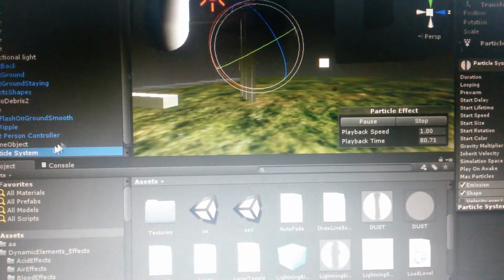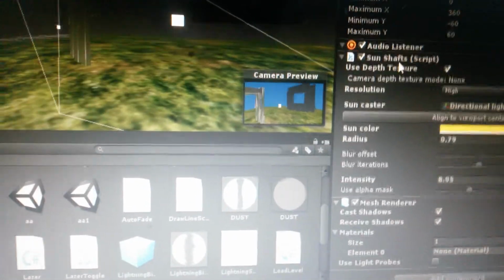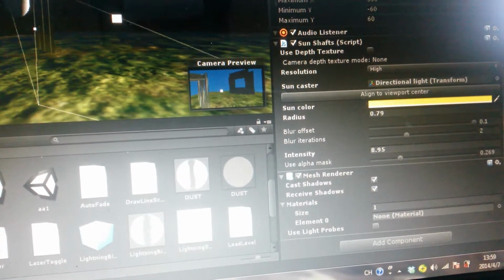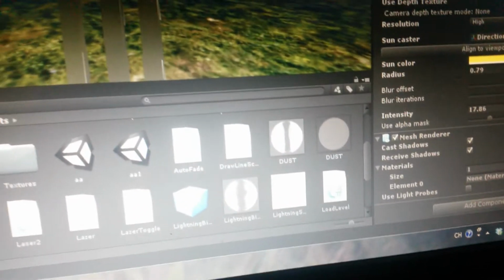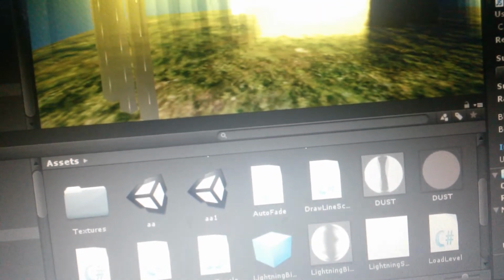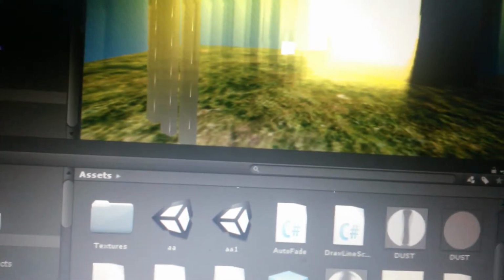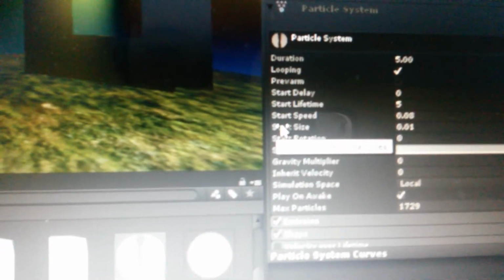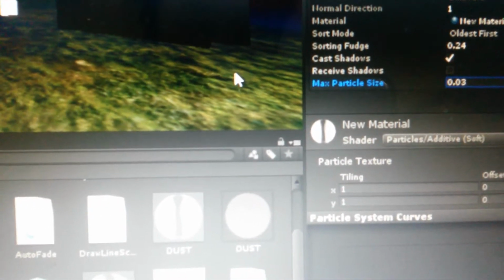God Ray And Dust Motes